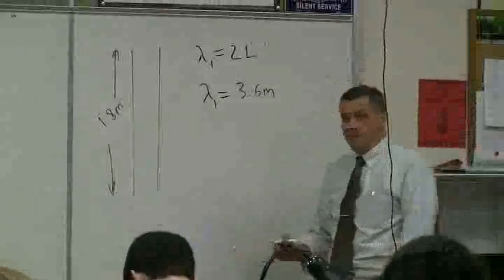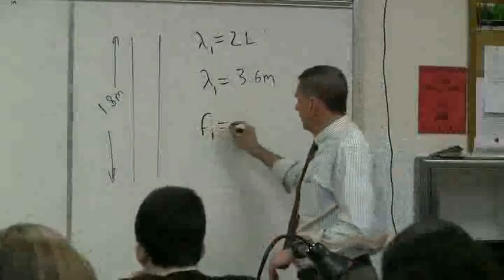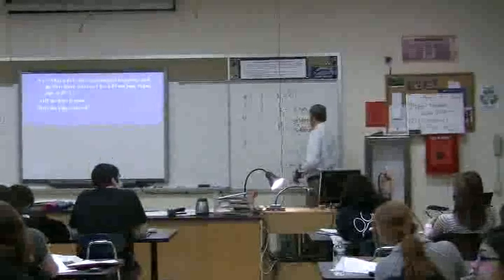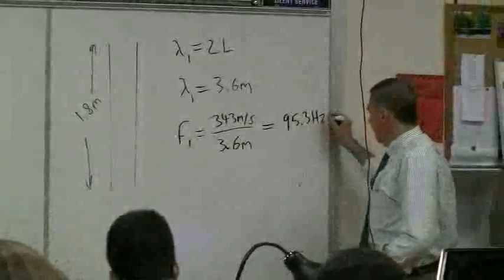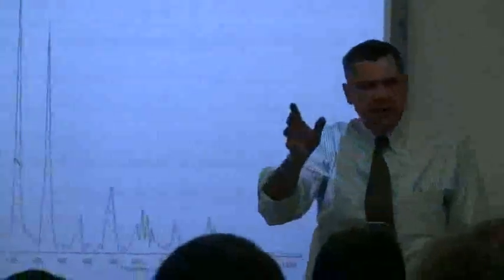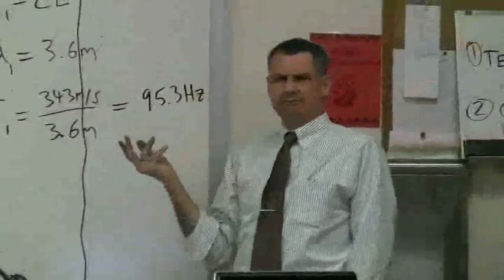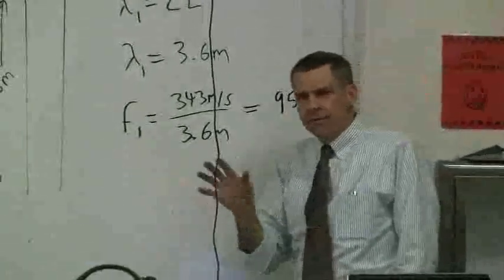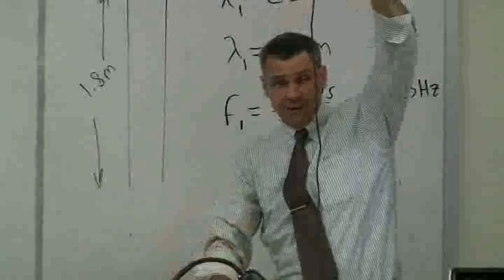Mr B Open tube harmonic.mp4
Reijke tube demonstration and analysis.